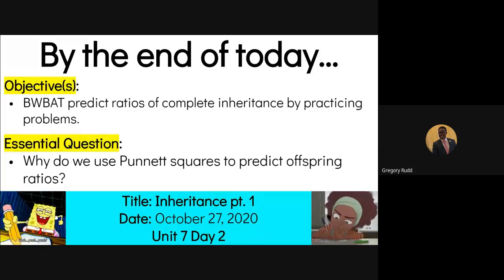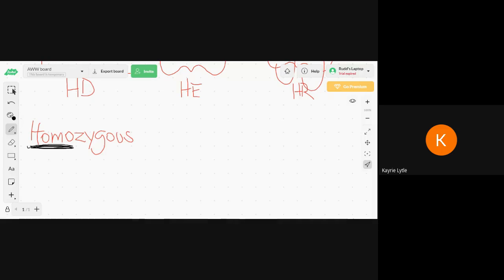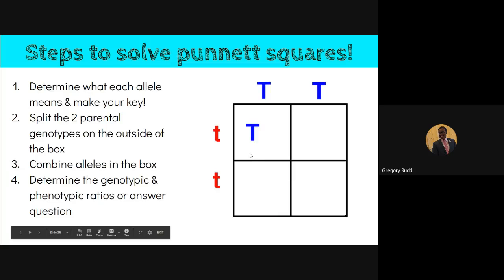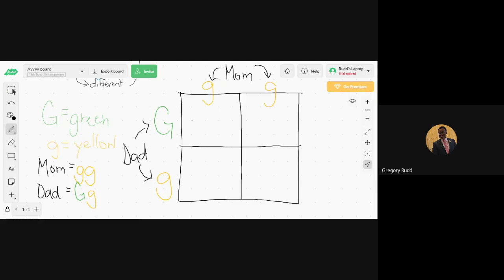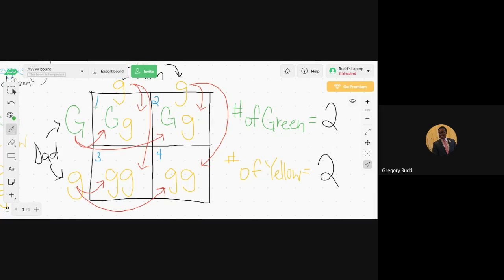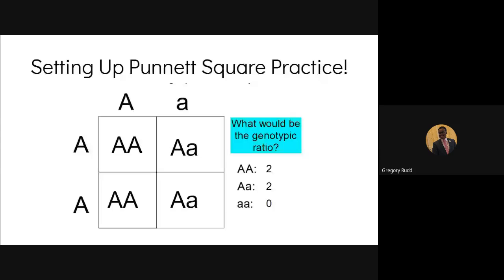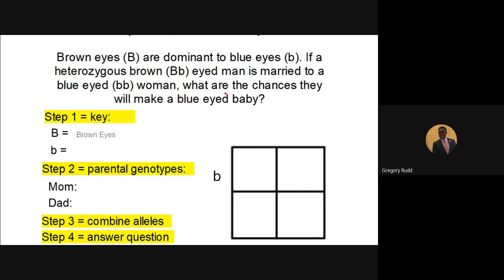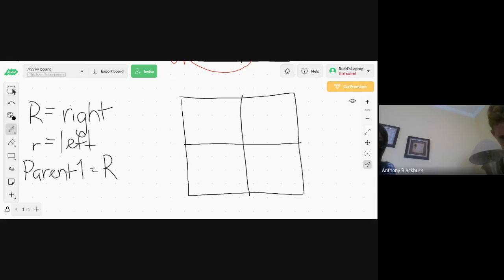Biology | October 27, 2020 | Inheritance pt. 1 (U7D2)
This is the recorded session of class from October 27, 2020, in which we cover the second day of our seventh unit, about the first part of inheritance.